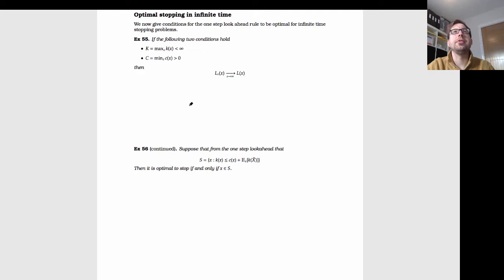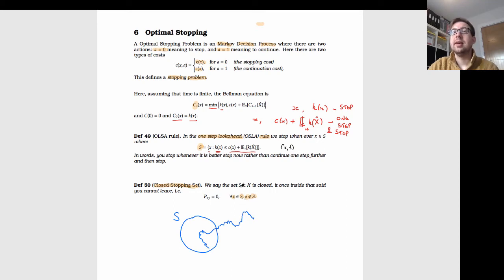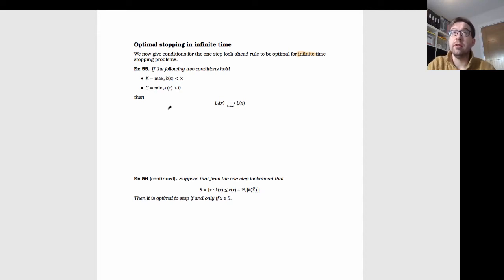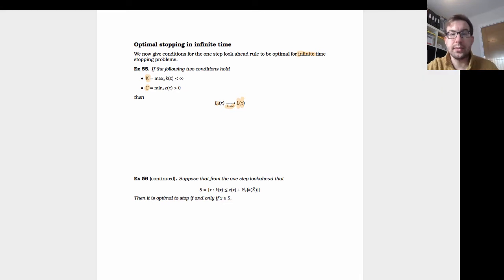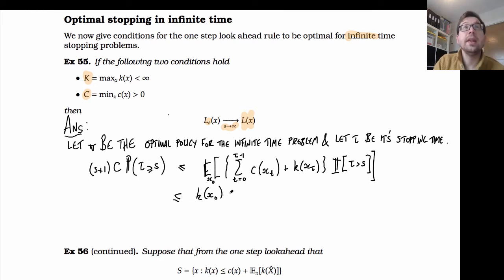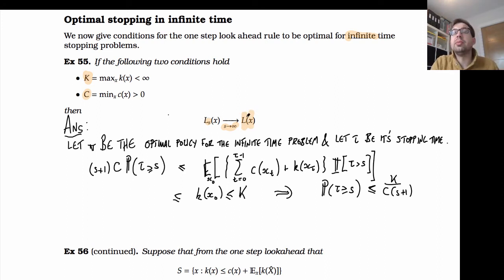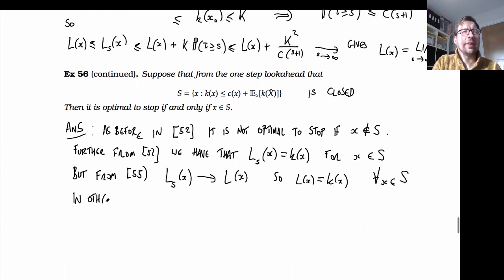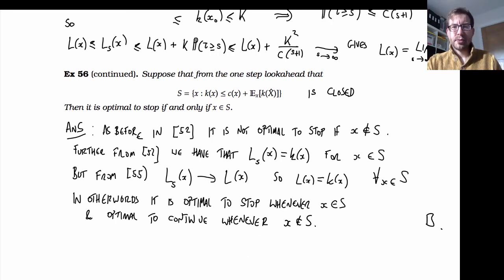Optimal Stopping -- Infinite Time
Infinite Time Optimal Stopping Problems and how the One-Step-Look-Ahead rule can be extended to the infinite time case.